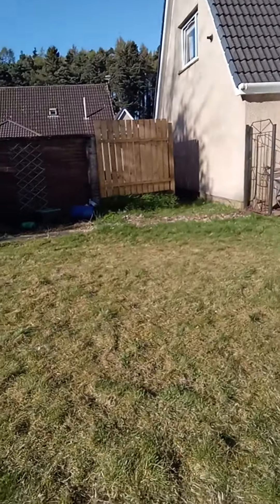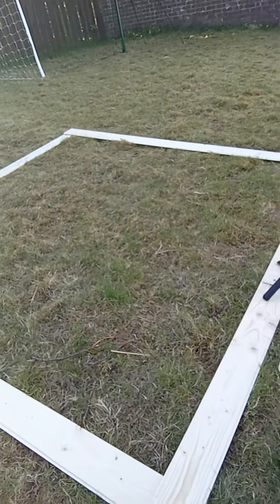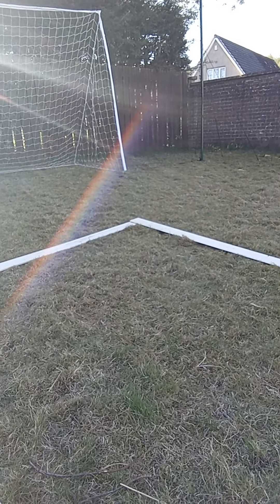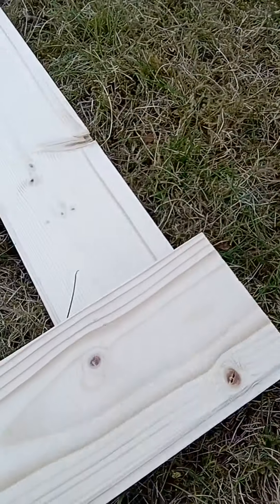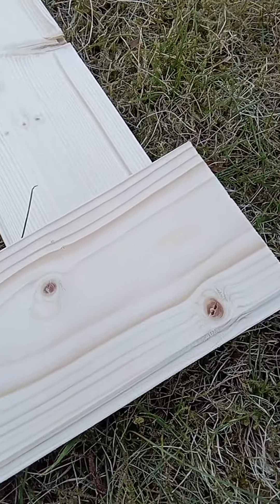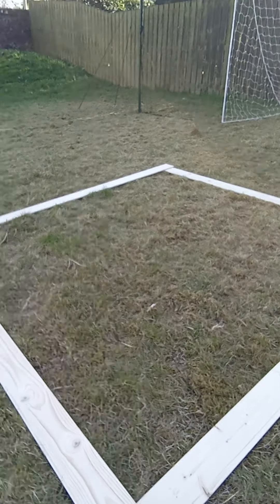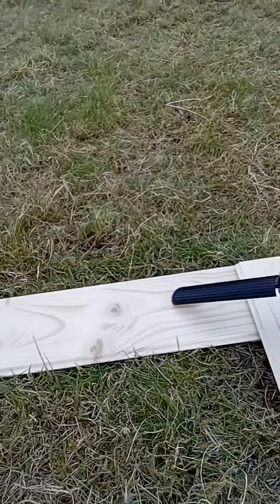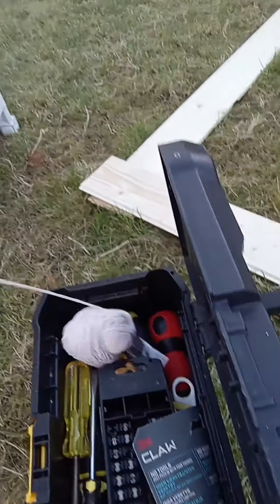behind the scenes 2